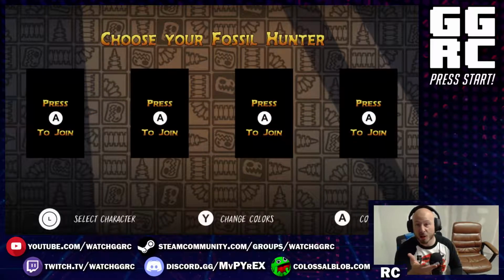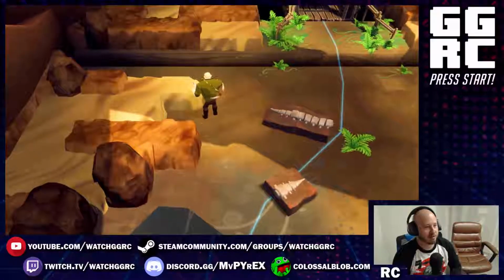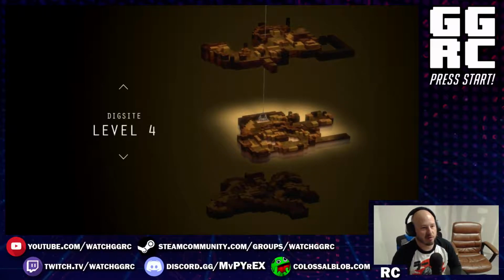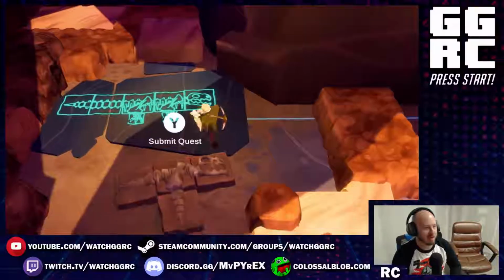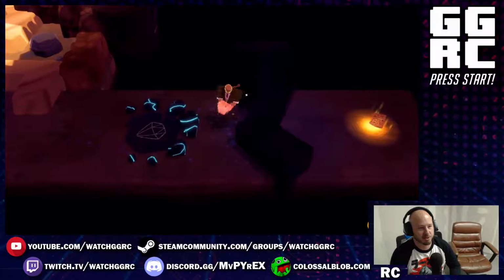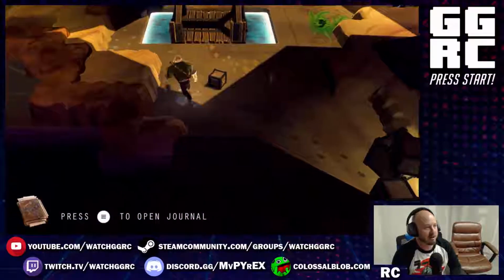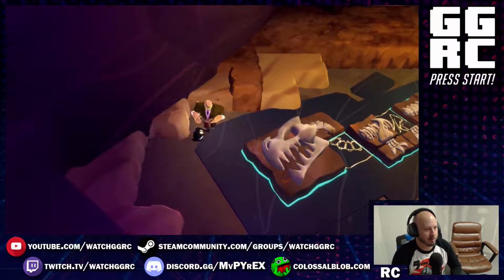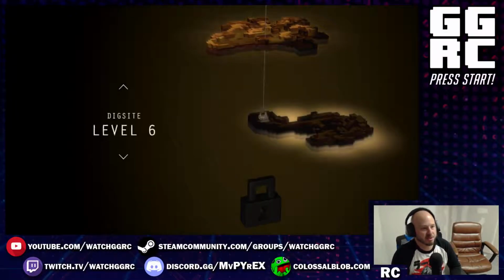Fossil Hunters - (PC, Steam) • Checking Out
Who knew that hunting for fossils could be so relaxing!?

*For full transparency, I did receive a free copy of this game in exchange for my honest thoughts on it.